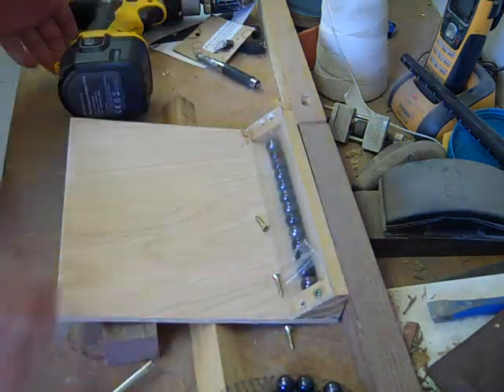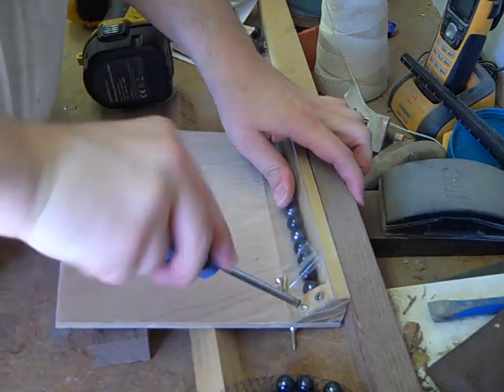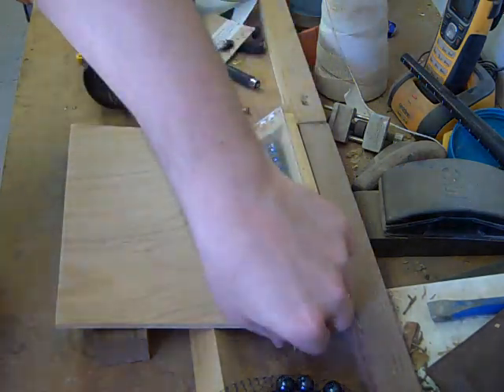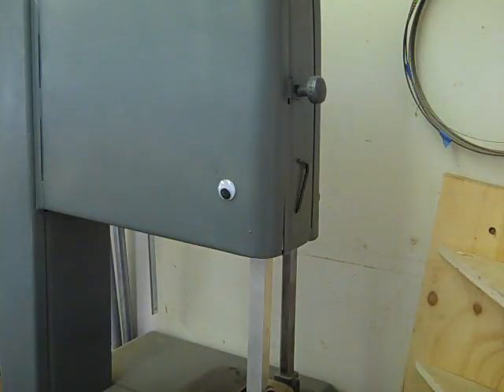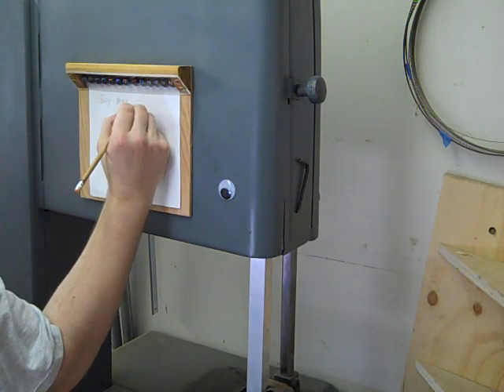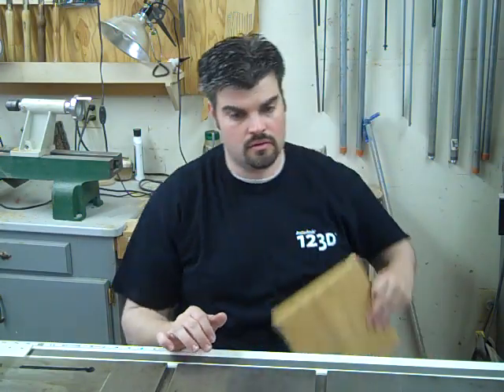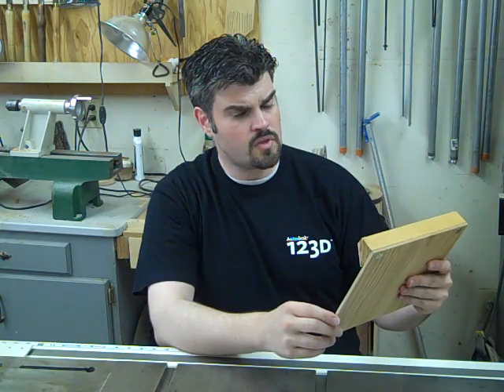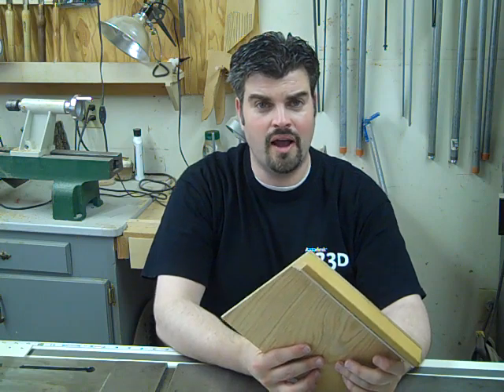How To Make A Marble Note Holder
Marble Note Holder. I make a note holder with 6/4 mulberry and a piece of 1/4 oak plywood.

Add some acrylic and marbles and you've got yourself an easy weekend project.